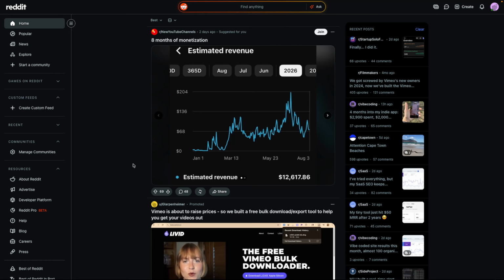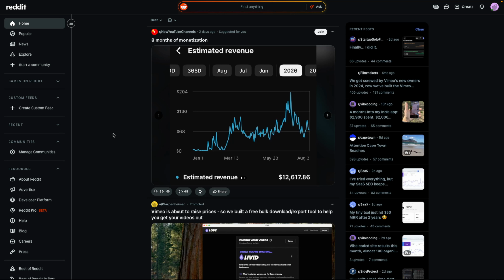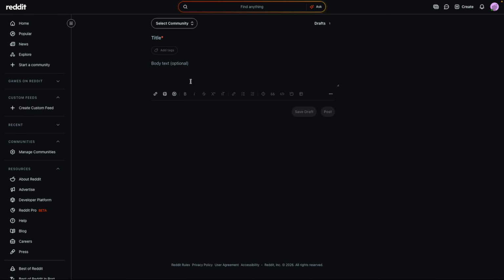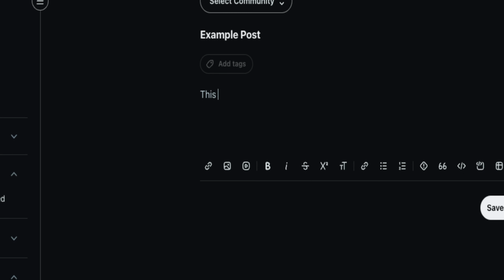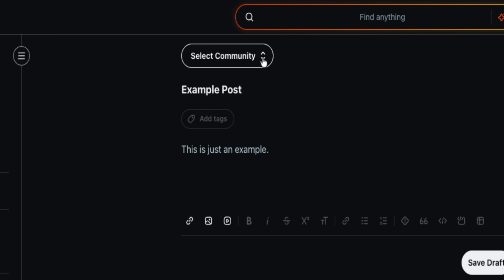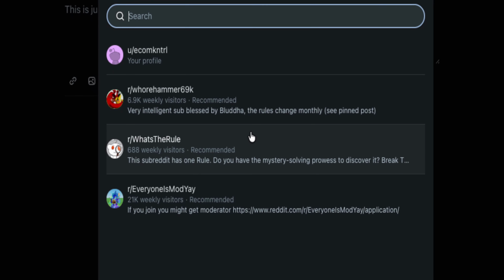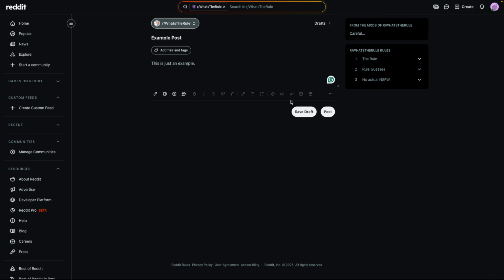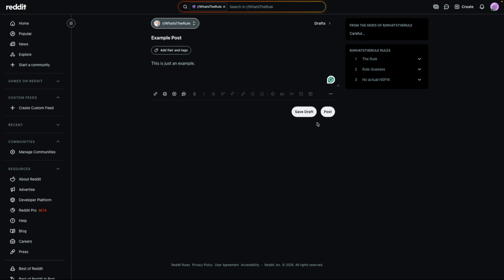How to Share a Post to Community on Reddit (2026) | Step-by-Step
Learn exactly how to share a post to a community on Reddit using the most current method available. This tutorial walks you through selecting the right subreddit, formatting your post correctly, and submitting it so it goes live without getting removed or flagged. Whether you are new to Reddit or just unfamiliar with the community sharing process, this guide covers every step clearly. We show you the updated interface so nothing looks out of place when you follow along. This method works for both desktop and mobile versions of Reddit. No guesswork, no outdated screenshots. If you want to get your content in front of the right community, this video will show you exactly how to do it. Give it a try and drop a comment if you have questions.